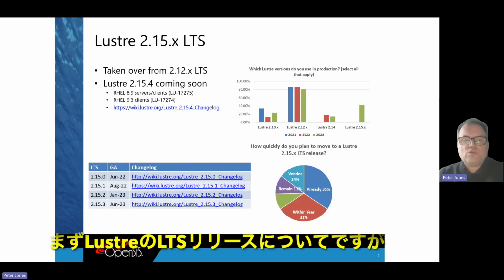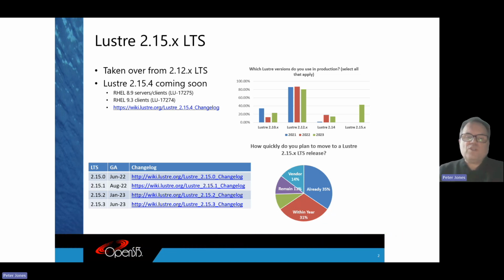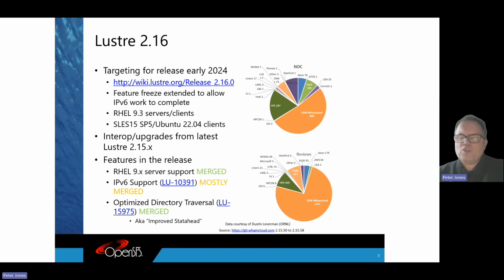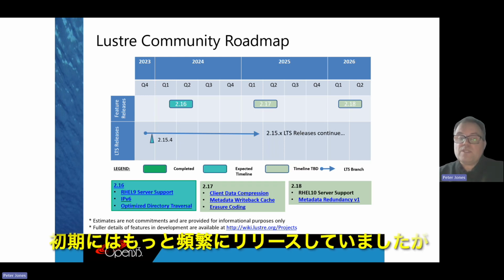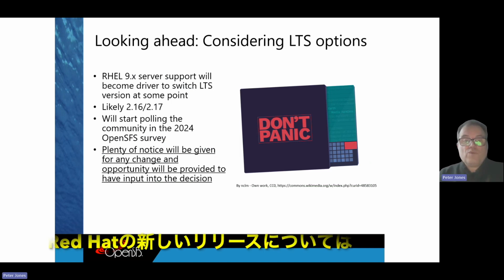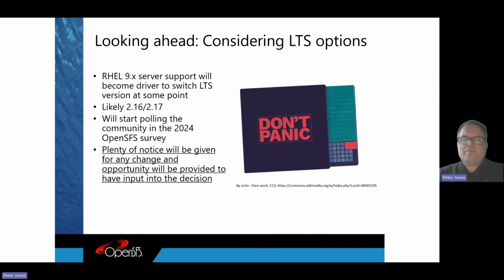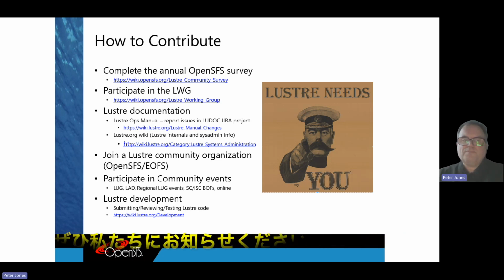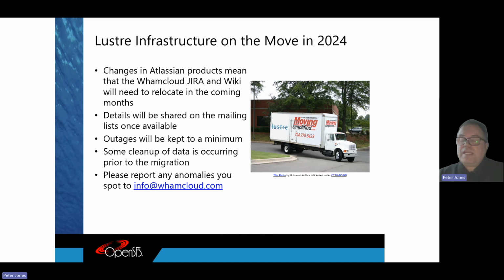JLUG2023「Lustre Community Release Update」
2023/12/1 Japan Lustre User Group(JLUG2023)
Whamcloud, Inc. / DataDirect Networks, Inc.  Peter Jones